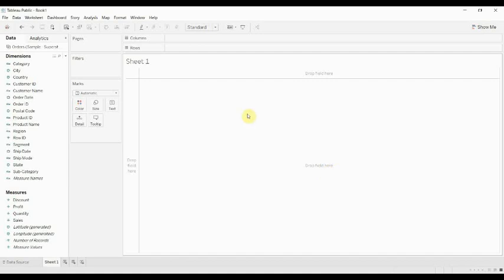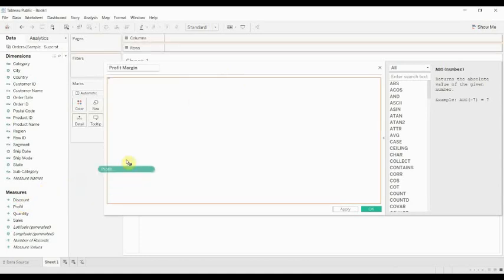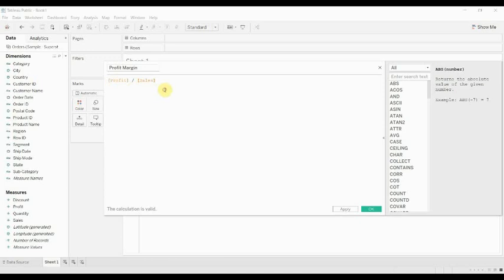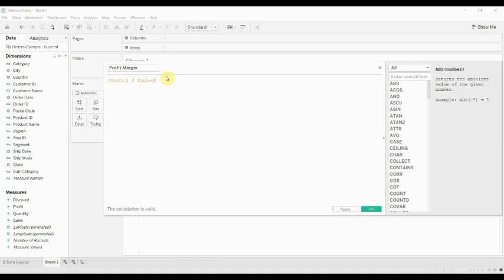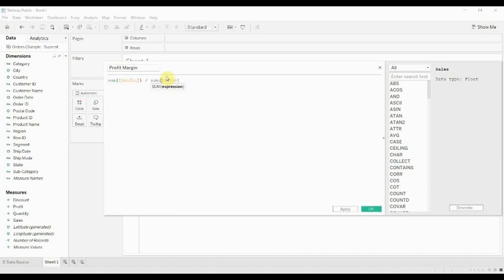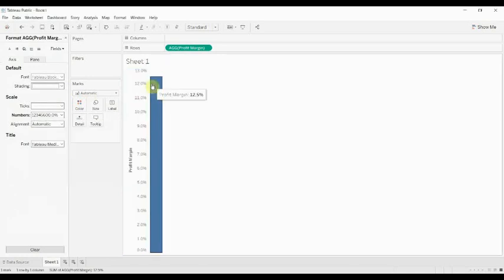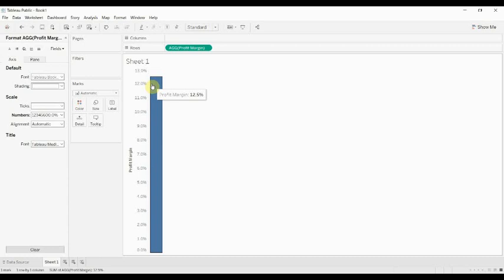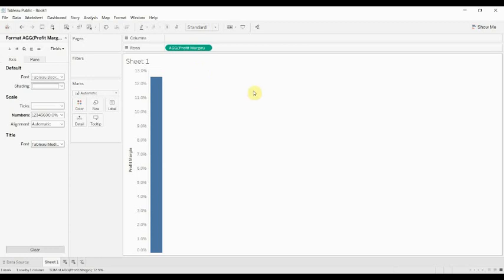How to Calculate a Percentage in Tableau - Tableau in Two Minutes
In this video we have to walk through how to create a percentage in Tableau, and how to aggregate it correctly to make sure you always get the correct result. This is another of those essential things that will come up again and again as you work through building Tableau visualizations, dashboards and reports.